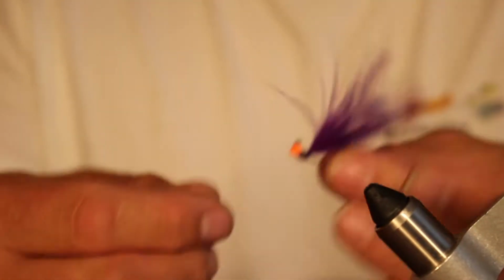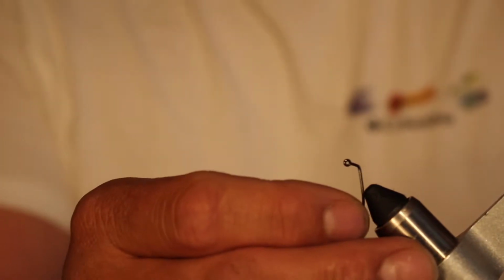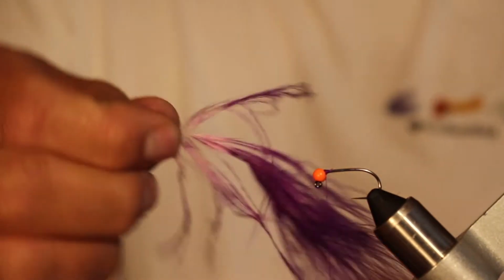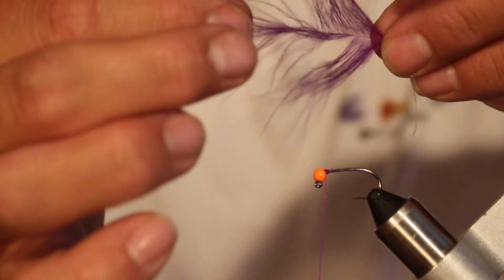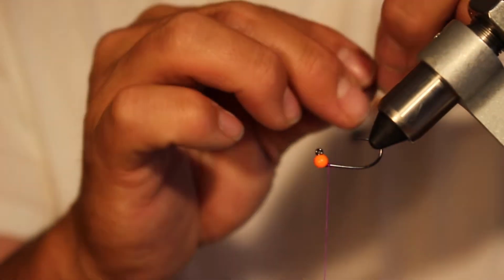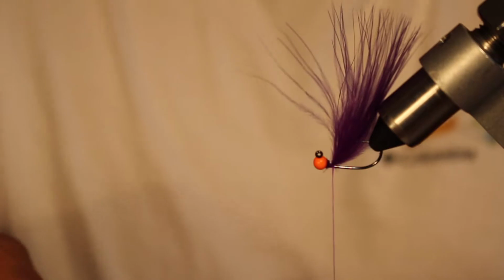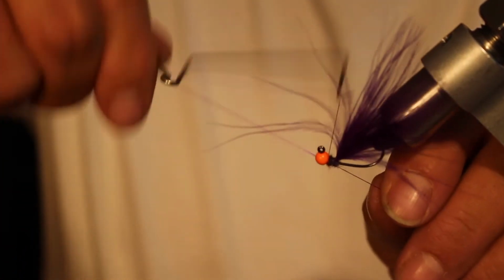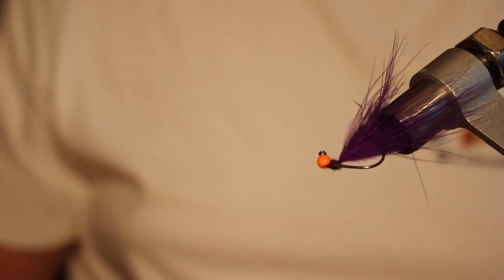Bruce Leech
Michael "Ug" Gould of 2Salt Travel Inc. demonstrates how to tie the Bruce Leech, a simple egg-sucking leech fly pattern for stillwater nymphing. Visit 2SaltTravel.com to plan your next fly fishing adventures